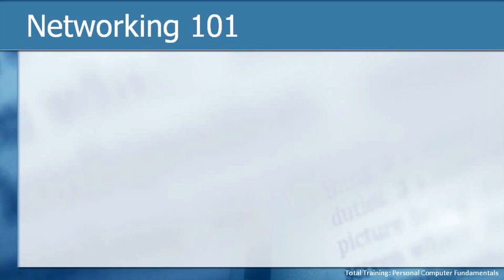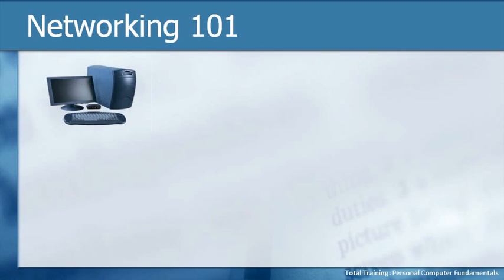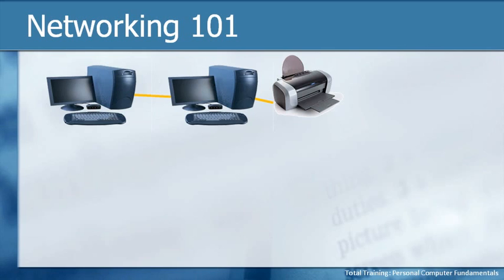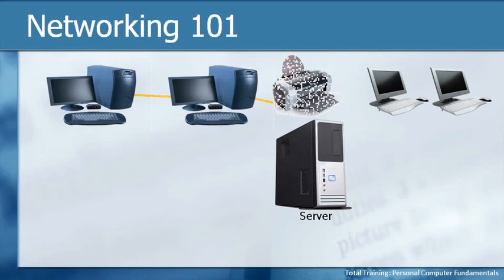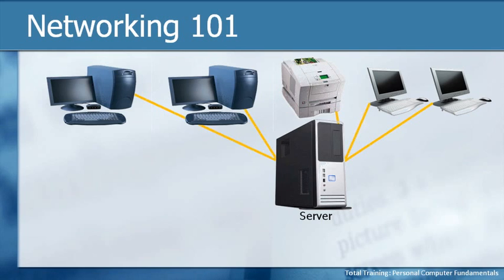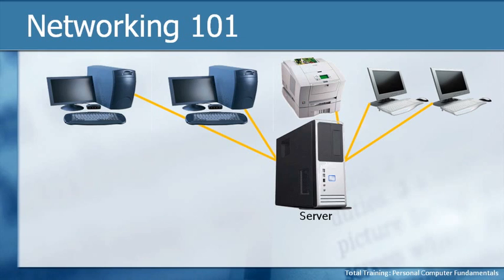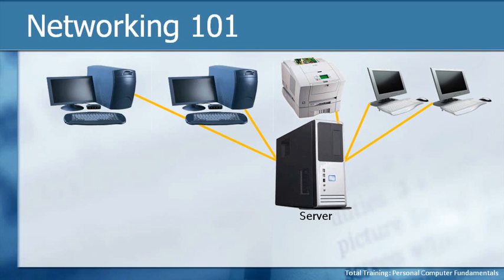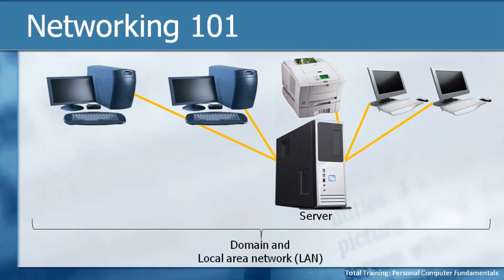Chapter 1 - Tutorial Basics NETWORK - Fundamental of Personal Computer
Basic tutorial Network, fundamental of the personal computer.

Basics of NETWORKING - Chapter one, (Networking 101)
Discover the concepts of networking &/or internet.